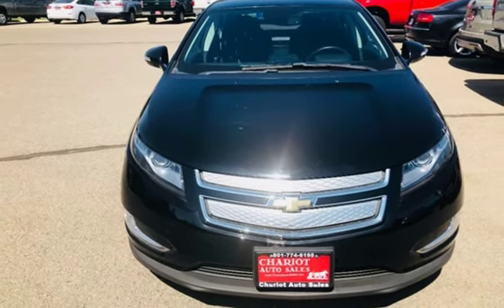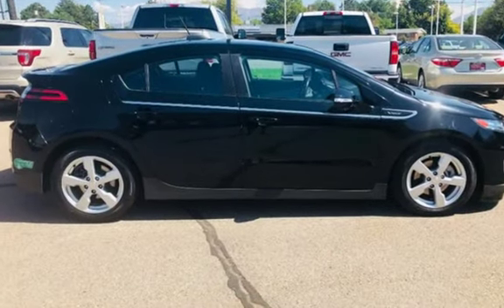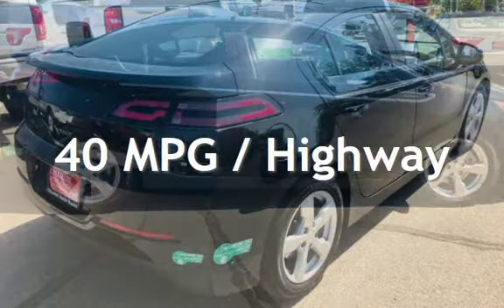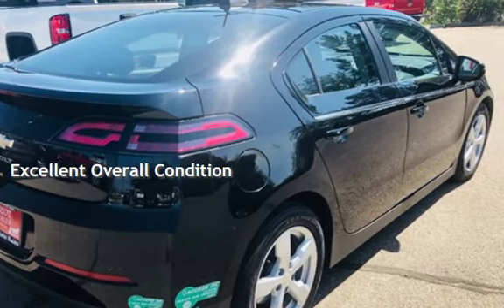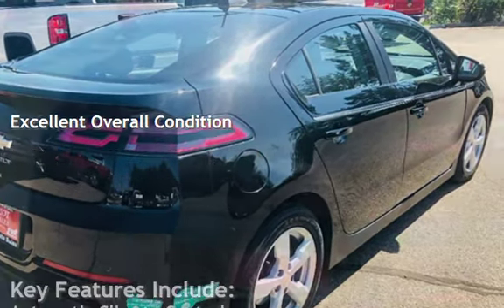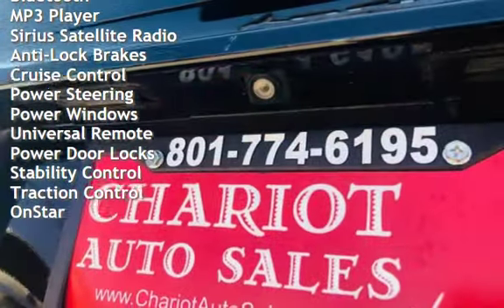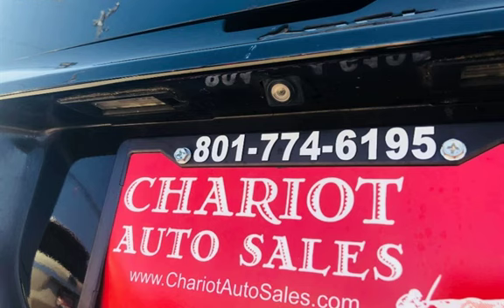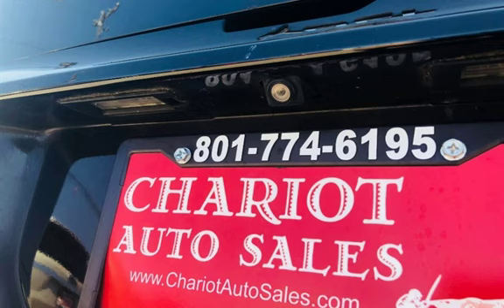2015 Chevrolet Volt for sale in CLEARFIELD, UT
The front-wheel-drive 2015 Chevrolet Volt is powered primarily by an electric motor that puts out 149 horsepower (111 kilowatts) and 273 pound-feet of torque. The electric motor is fed by a 16 kilowatt-hour (kWh) lithium-ion battery pack until the battery charge is 70 percent depleted at which point the Volt's 83-hp 1.4-liter four-cylinder gasoline-fueled engine springs to life to power the electric motor. The engine is used primarily as an electricity generator to power the electric drive motor though in some situations it can also kick in to boost the car's performance. There are Normal Hold Sport and Mountain modes designed to maximize the powertrain's performance and efficiency in different situations.  In government crash tests the Volt scored an overall rating of five out of five stars with four stars for frontal crash protection and five stars for side-impact protection. Feel free to text questions to anytime. and discover a whole new buying experience at Chariot Auto Sales.Our no pressure approach and straight forward pricing make buying a vehicle enjoyable.A large part of our business comes from outside the area and we can ship your vehicle anywhere in the US.  We are also happy to make arrangements to pick you up from the airport *Most of our vehicles include a free 4 Year or 100000 Mile Warranty *Financing options available *Trade ins always welcome